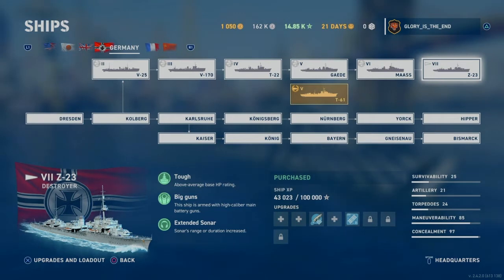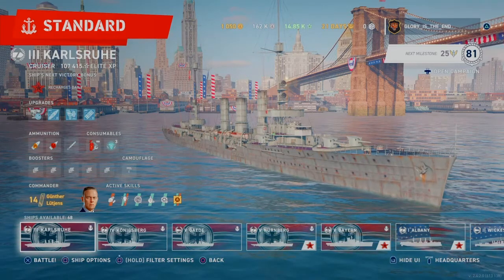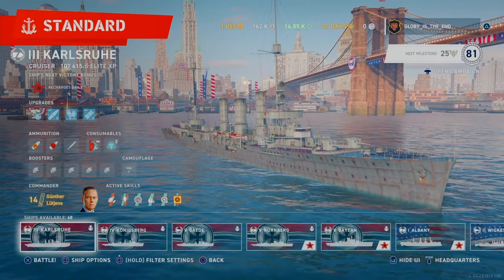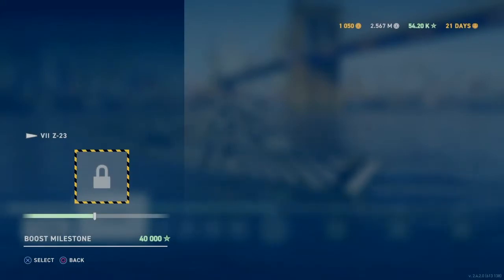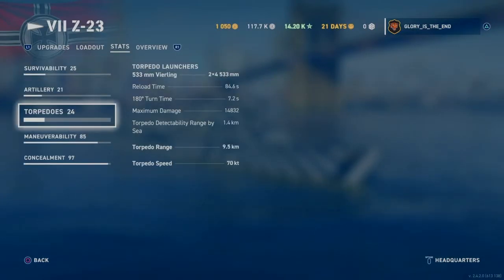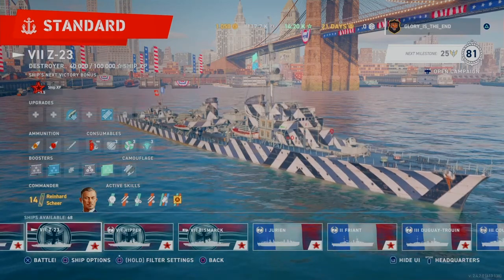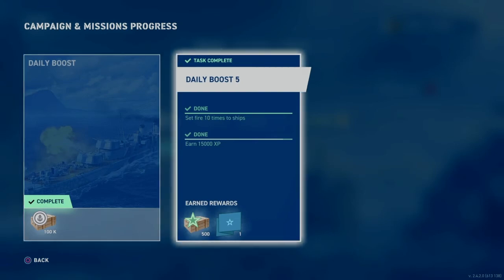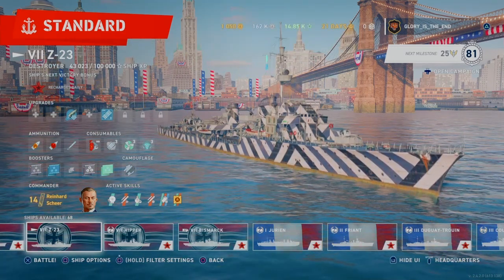World of Warships - Unlocking the Z23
All German standard ships finally unlocked

Sorry for the poor sound, having some issues with my headset